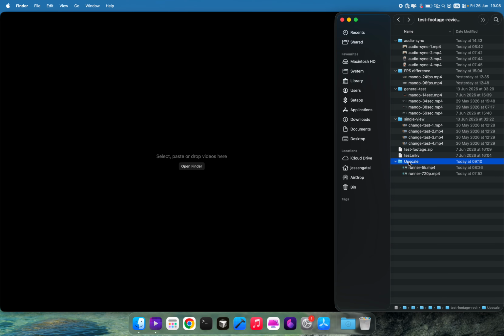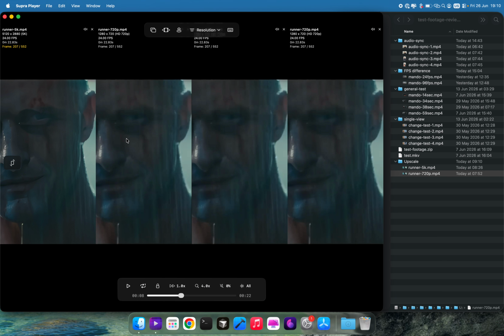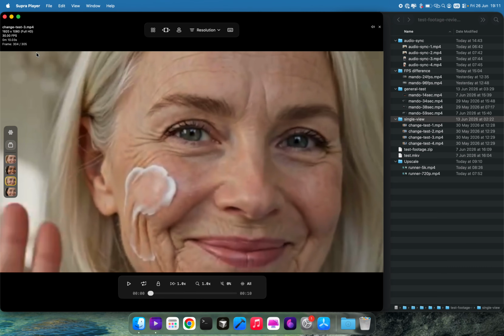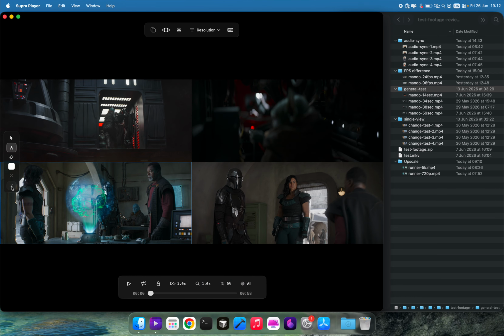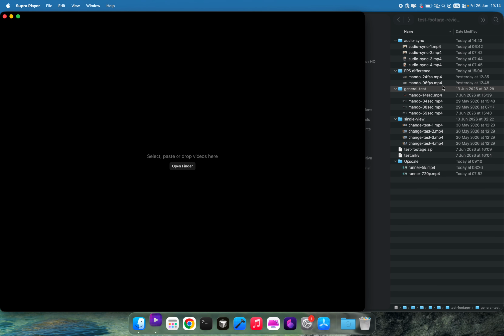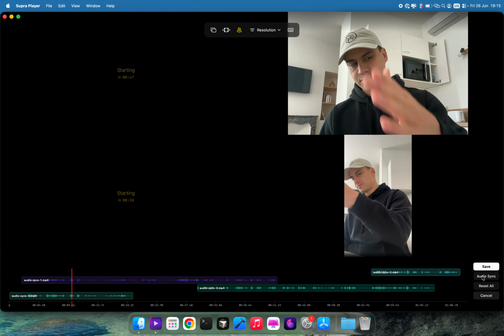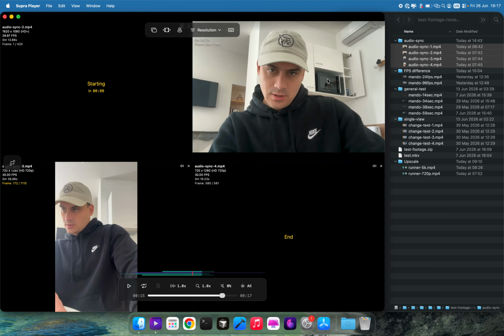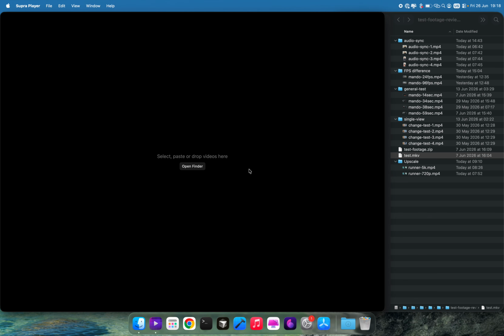Supra Player - Hello World [Product Hunt Launch]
Supra Player is a native macOS app built for comparing, syncing, and reviewing multiple videos at once—without opening a heavyweight video editor.

In this demo you'll see:

🎬 Compare up to 12 videos side by side
🔊 One-click automatic audio sync
🔍 Shared zoom and pan across every video
🖥️ Grid, split-screen, and freeform canvas layouts
✏️ Annotations and review tools
⏯️ Frame-accurate synchronized playback

Built for filmmakers, video editors, VFX artists, AI video workflows, podcasts, interviews, CCTV review, and anyone working with multiple versions of the same footage.